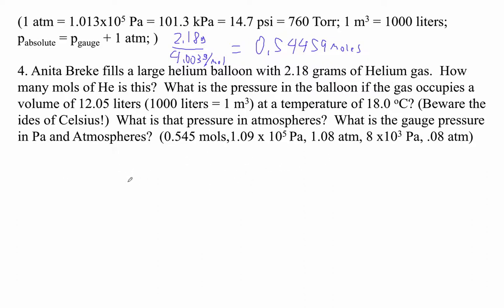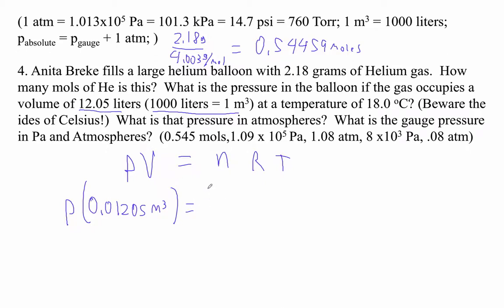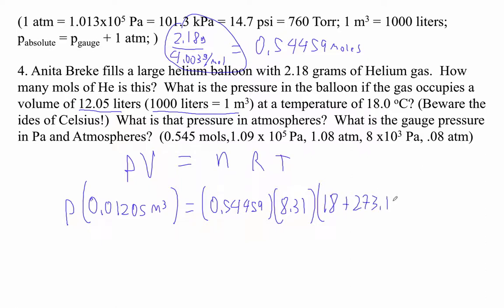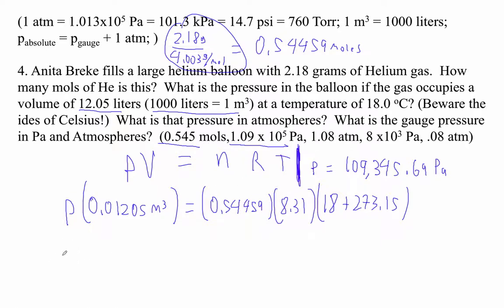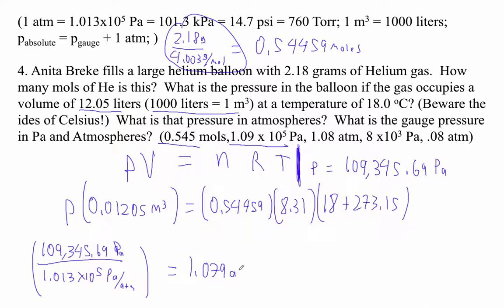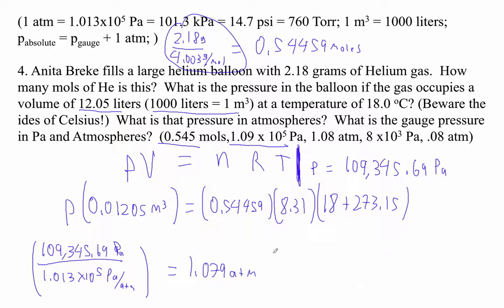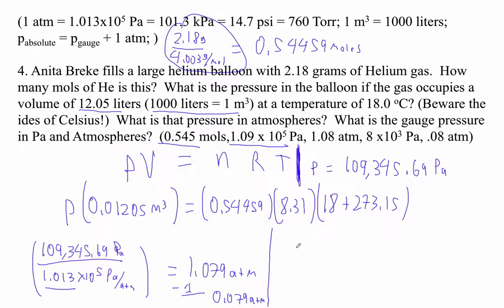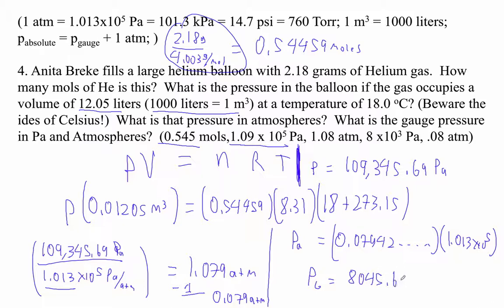HTP13F Practice 13 1 #4